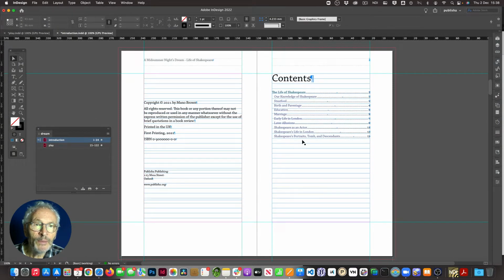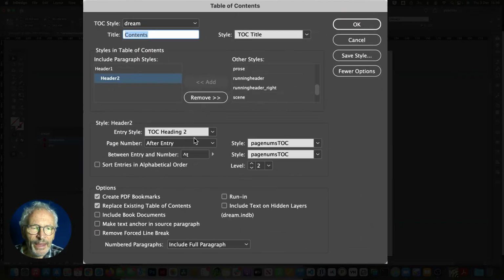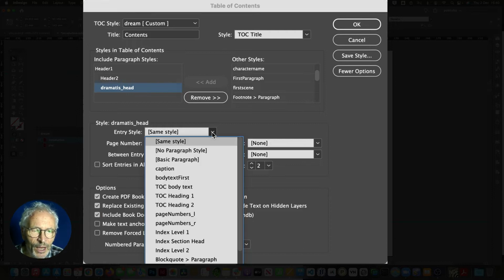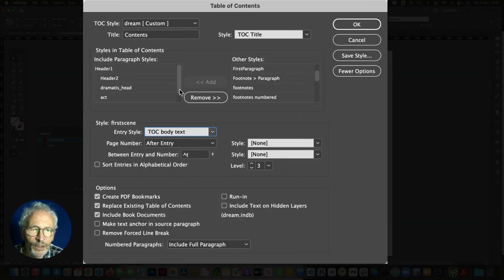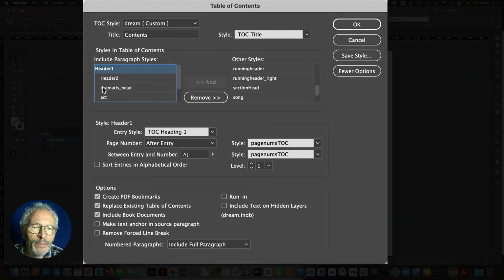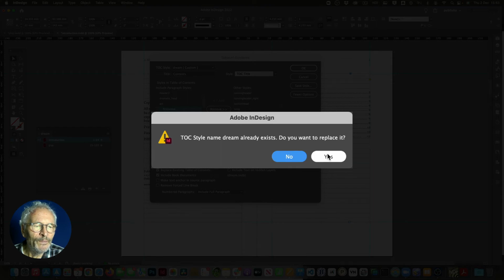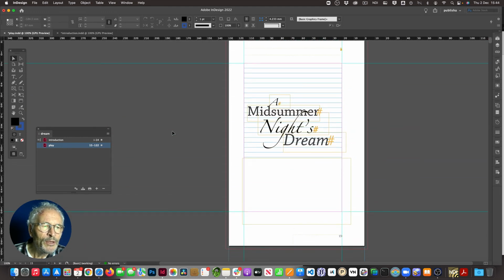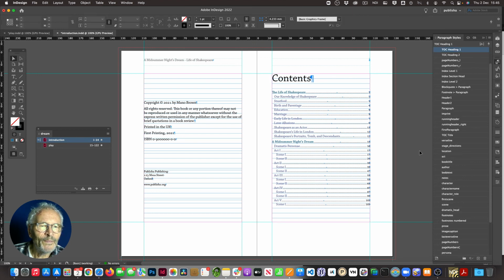Adding items to the Table of Contents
If we use the Book Panel in InDesign, we will need to update the TOC when we add another document. Here we are using the example of a Shakespeare play.